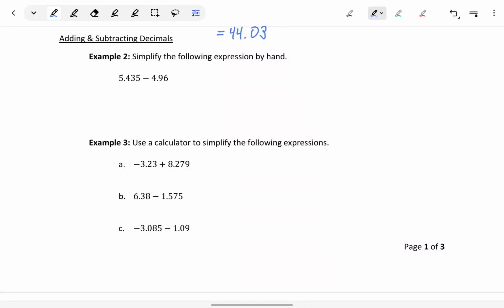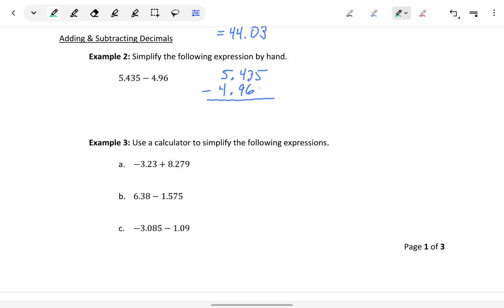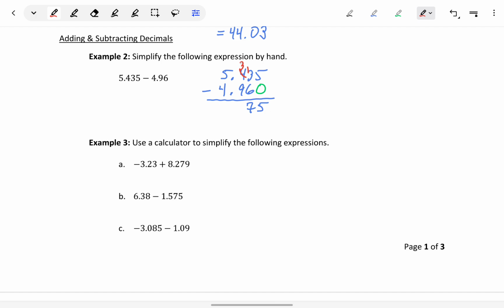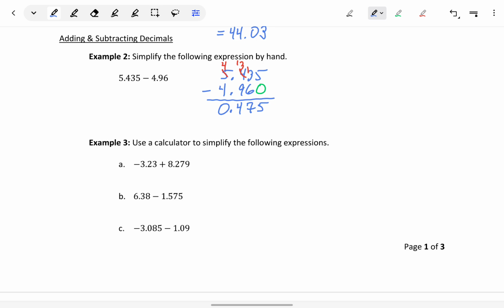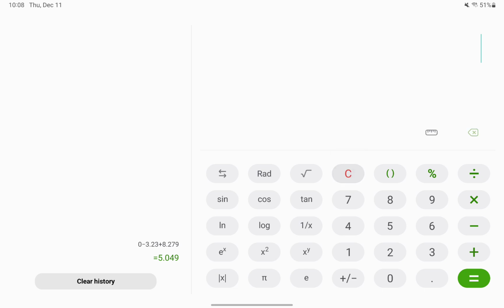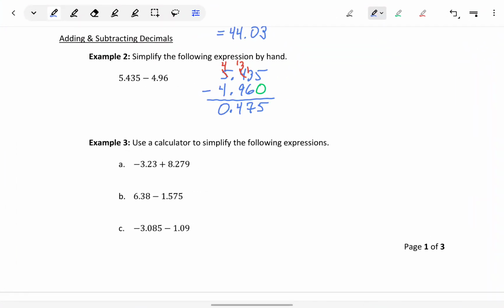Adding & Subtracting Decimals